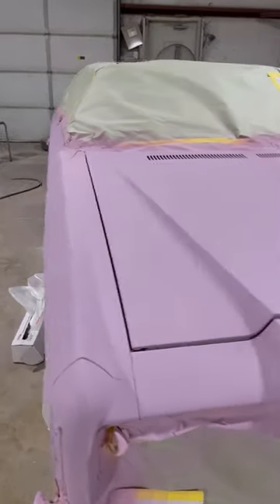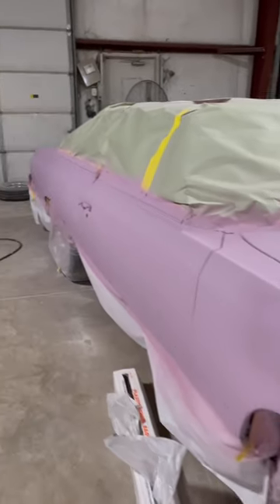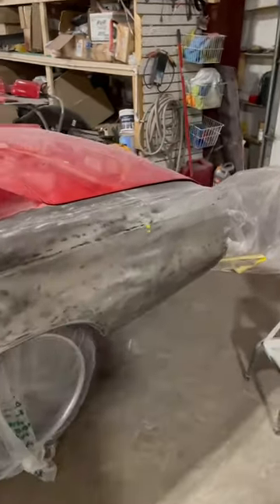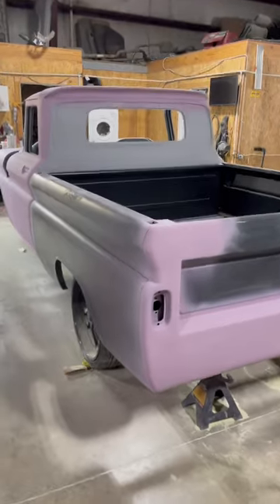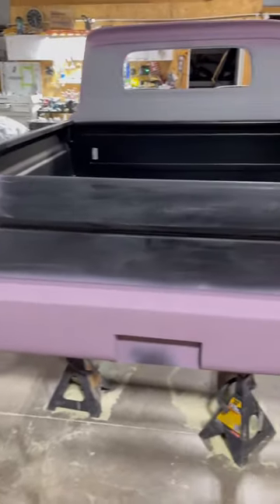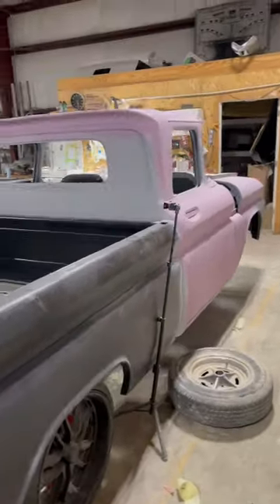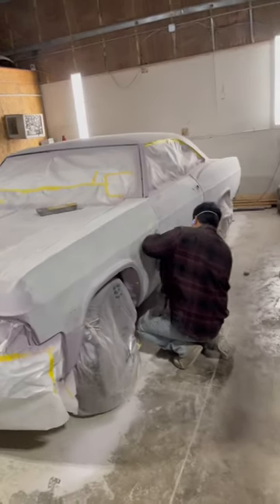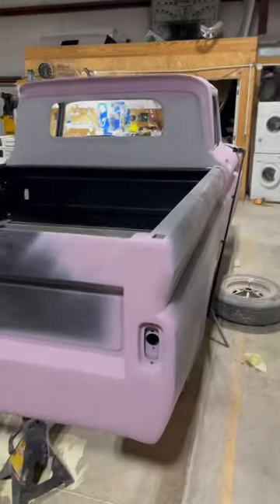Chevy Classic C10 Chevelle Caprice impala